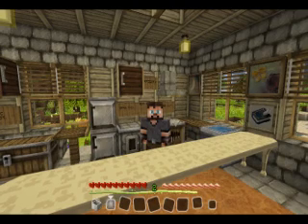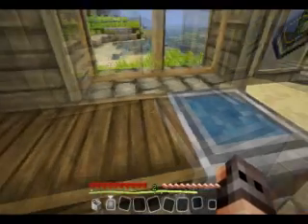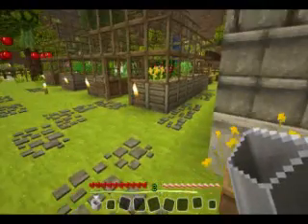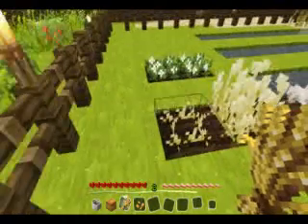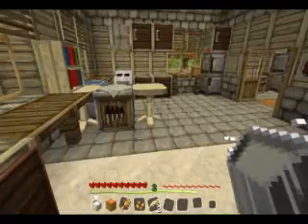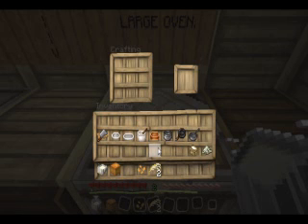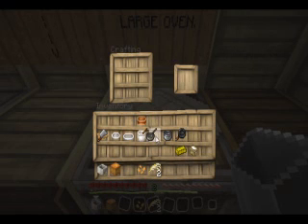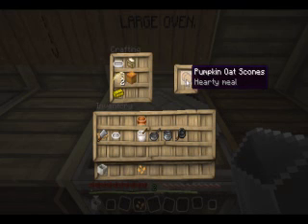Rusty's lets cook # 8 PUMKIN OAT SCONES + TEA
# 8 of Rusty's lets cook.